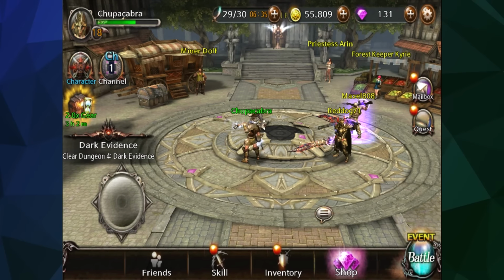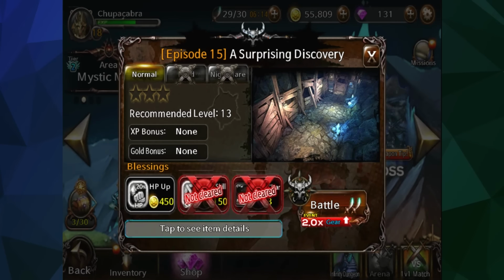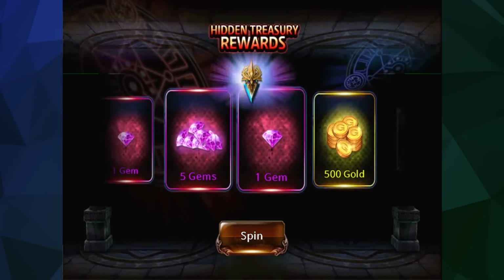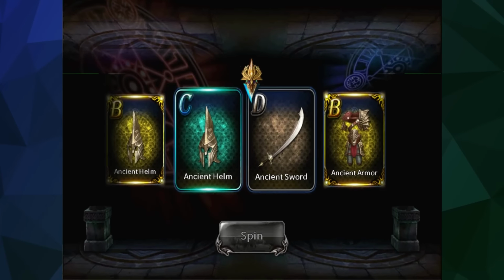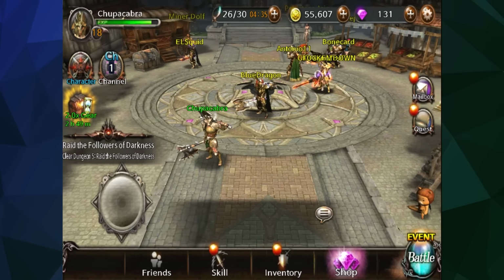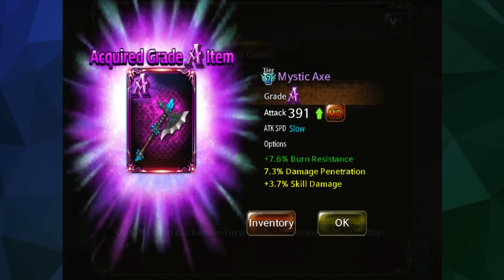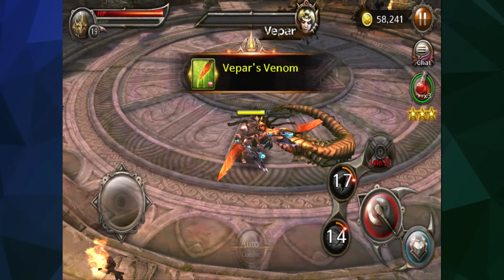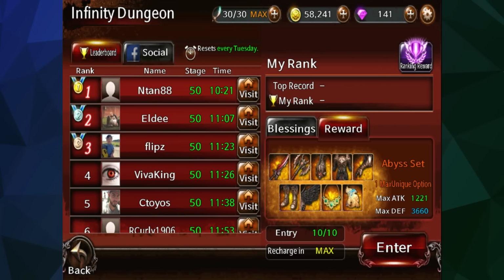Blade: Sword of Elysion - iOS & Android Game - Dungeon Crawling Hack n' Slash RPG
Exploring the world of Blade: Sword of Elysion today. An action Hack n Slash RPG that takes you through a world of Demons, Goblins, Naga, and more. Fighting and building new weapons and gear to battle for the Archangle. - Available on iOS. Coming soon to Android. Register now to get a Pre-Launch Prize.

--- Links & Info ---

This video was produced in Collaboration with Prelaunch.Me. Follow the link above to sign up early for the Blade: Sword of Elysion Android launch and get a special in-game gift!